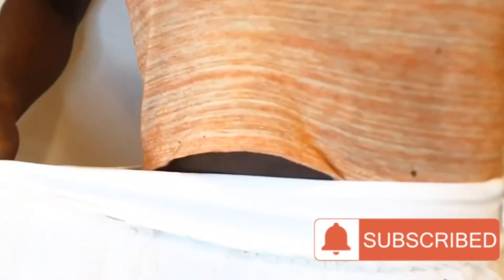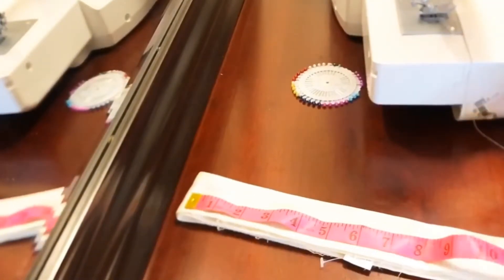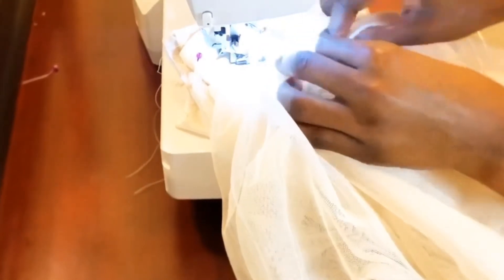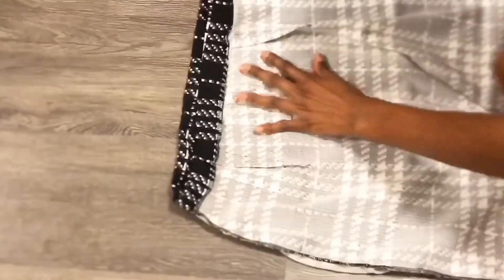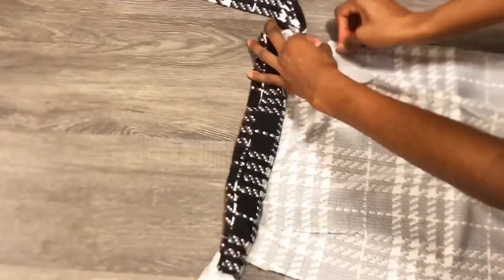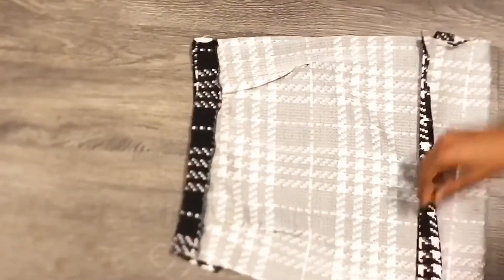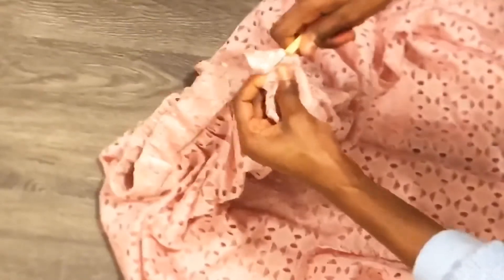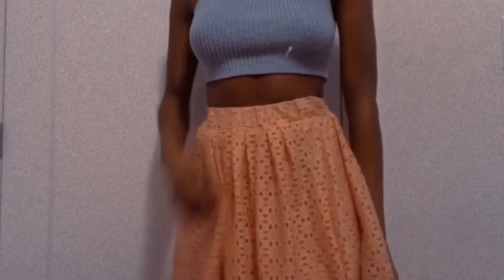HOW TO DOWNSIZE YOUR OVERSIZED SKIRT IN THREE DIFFERENT WAYS| thrift flip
Here I make hair tutorials and fashion DIY videos. There’s always more things to include in later times.

Or username: h.ayzel

Or username h.ayzel

Or username: h.ayzel